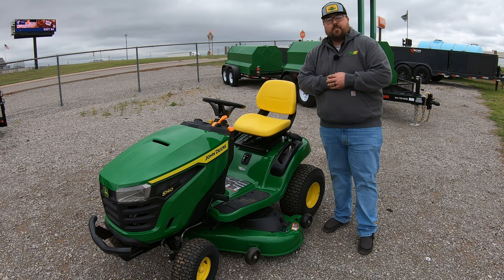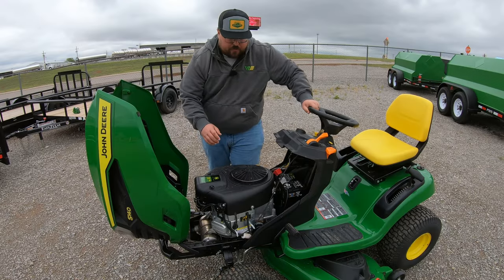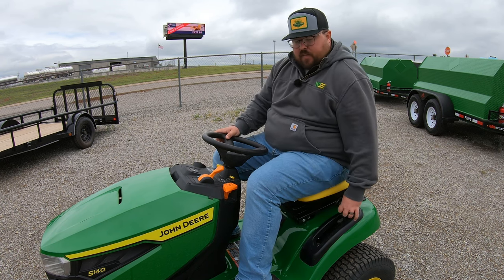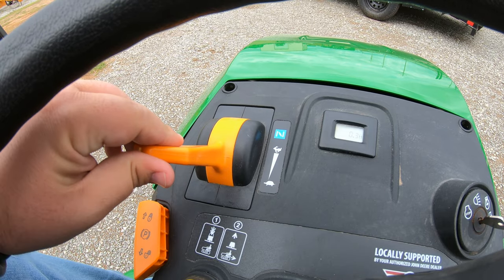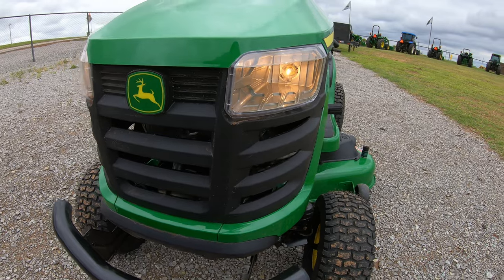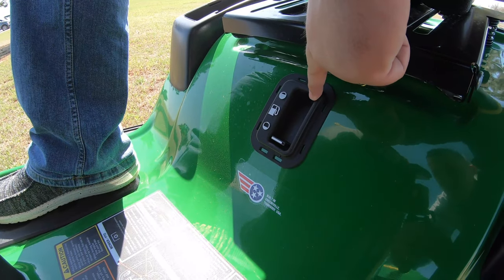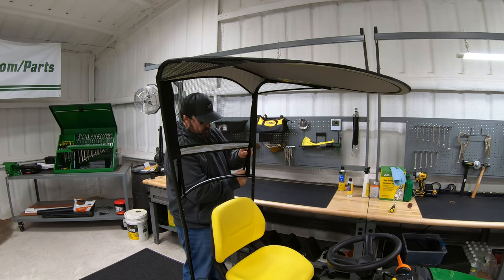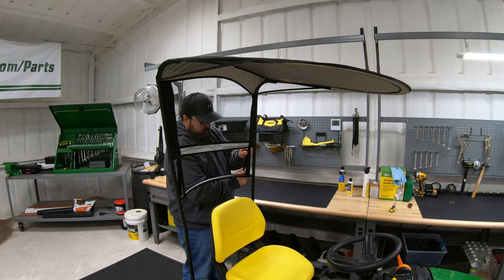2023 John Deere S140 Mower Review & Walkaround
In this video we show you everything you need to know about the John Deere S140 Riding Mower. From maintenance points to operation controls and even attachment options available for the machine. This should be your go to video if you are looking to purchase a John Deere S140 or any other John Deere 100 Series Mower as we also set the stage for the entire 100 Series lineup in the opening.

0:00 - Model Number Breakdown: Introduction to the John Deere S140 model and its place in the 100 series lineup, highlighting the transition to 48-inch deck models.
0:49 - Engine and Service Points: Detailed look at the engine, including its horsepower and brand, and key service points such as the air filter, oil filter, fuel filter, and oil drain system.
3:04 - Operator Station and Controls: Overview of the operator station, including the height of cut adjustment, brake pedal, throttle, rear implement option, hour meter, key switch, PTO engagement, twin-touch pedal system, storage, and seating.
7:05 - Fuel Gauge and Rear Features: Discussion of the fuel gauge system and the features at the rear of the mower, including the cargo mount system and towing capacity.
9:41 - Mower Deck Features: An in-depth look at the 48-inch Edge mower deck, including its construction, spindle covers, anti-scalping wheels, washout port, and discharge shoot cover.
11:48 - Operation and Performance: Demonstrating the startup, blade engagement, and operation of the mower, including mowing in reverse.
13:10 - Dimensions and Storage: Explaining the mower's dimensions for storage purposes, including length, height, and width with and without the chute.
13:56 - Warranty and Pricing: Information on the warranty and pricing for the S140 model, including tips on purchasing and financing options.

**S140**